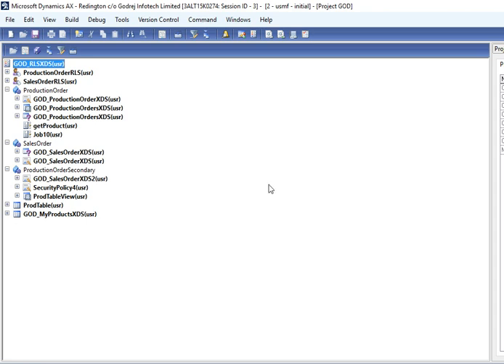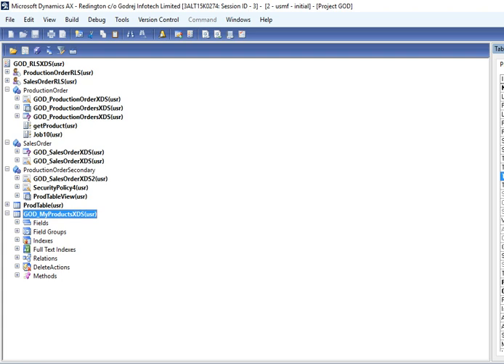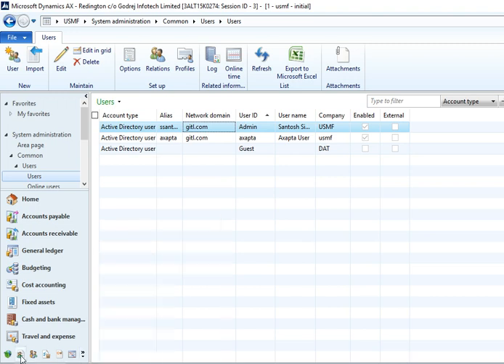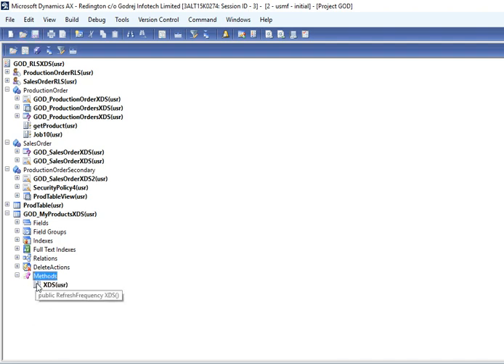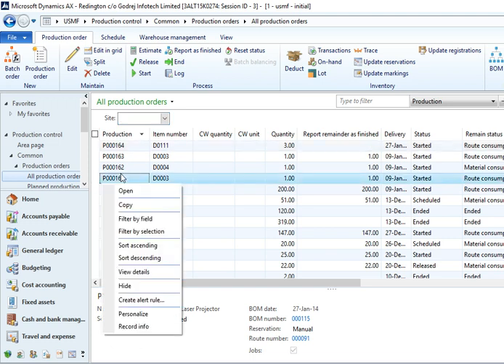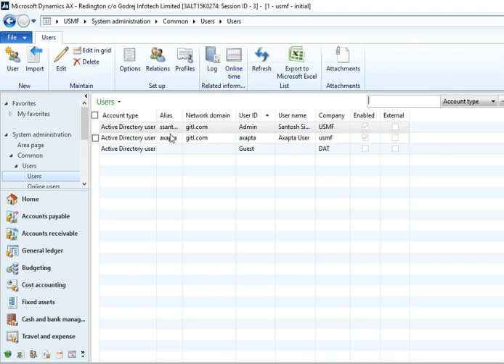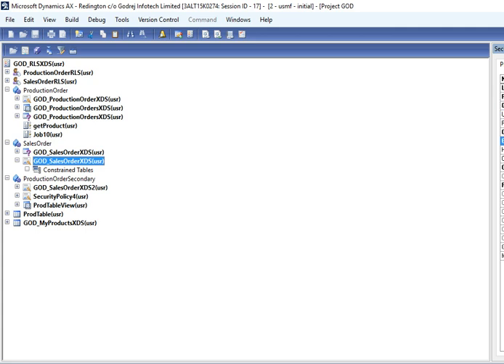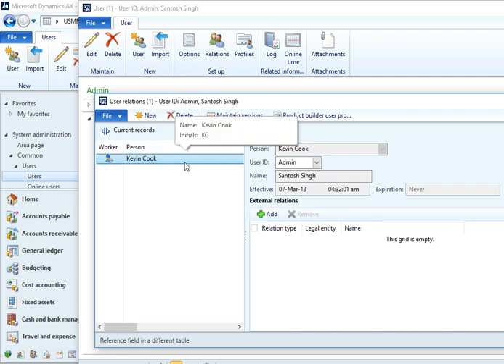04 RLS Record Level Security in Microsoft Dynamics Axapta 2012 in Sales order and Production order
This video will show you RLS Record Level Security in Microsoft Dynamics Axapta 2012.how to create record level security in ax 2012.
extensible data security framework in ax 2012.Record level security - AX Technical Forum - Dynamics AX Users

This is an important functionality which is a part of XDS (extensible data security) which I have updated in my technical stuff list. XDS extends data security from a single table to the tables and views that contain related data.

The main difference between role-based security and record level security is  as follows.

Role-based security: By using role-based security, you restrict the menus, forms, and reports that role members can access.

Record level security: By using record level security to set restrictions on specific records or tables in the database, you can restrict the data that is shown in reports and on forms.

Show Records only related for User log in : MS axapta

Protect Your Access Database by TIMER & Multi User and Password

Access Database with Multiple Users using the ACCDE file type

How to Set Security or Secure Database with VBA Part 1 :MS Access

Microsft Access Tutorial: Record Locking Options

Microsoft AX Role Based Security

Preview Set User Permission on Each Form for MS Access

Macro protection in Microsoft Access 2007

How To Create a Registration and Login Page For a Website

Microsoft Dynamics AX 2012 + Homebuilder One - Security Development Tool Tutorial

Hide database window, Hide menu, Disable shortcut menu, Disable Special Keys :

Excel Userform Login - Multi - Level User Login

How to Set password : MS Access 2010

Creating a Database From Excel (Part 1 of 3) - Importing an Excel Table
CaspioInc
41K views

Record Level Security - Restrict Access to Data by User or Role
record level security in ax 2012 r3.
record level security ax 2009.
Dynamics AX Training: Security Roles

what is the purpose of record level security in ax 2012.
record level security salesforce.
xds security ax 2012.